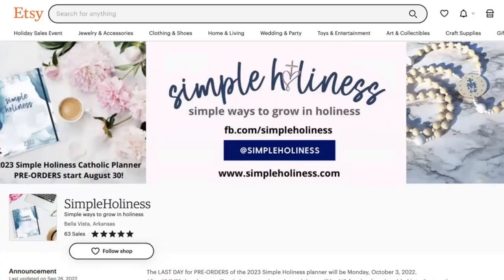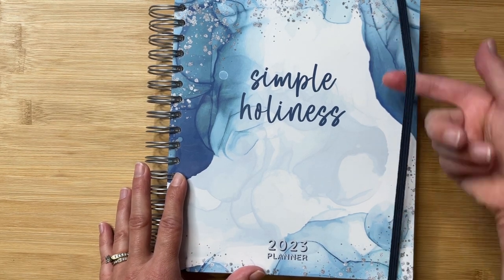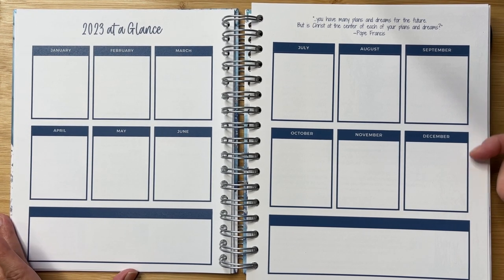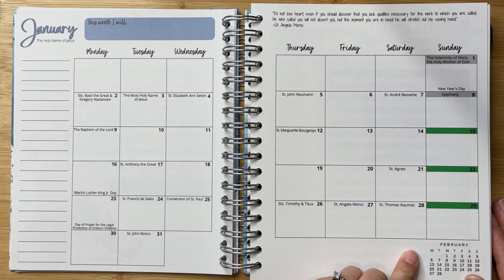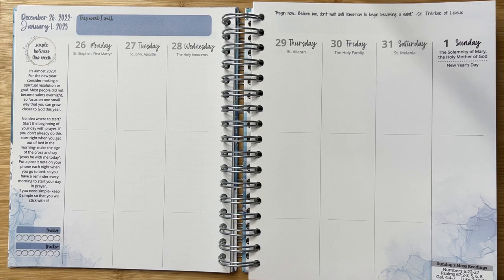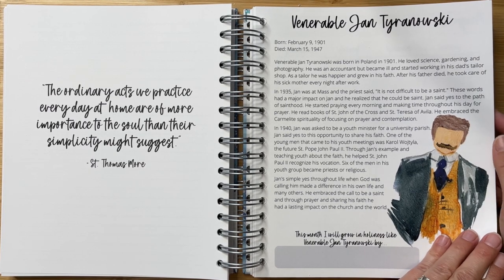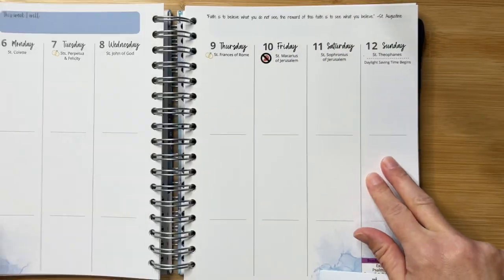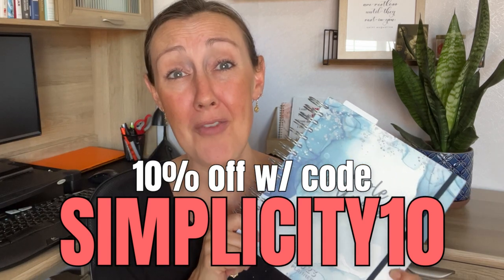THE SIMPLE HOLINESS PLANNER FOR CATHOLIC WOMEN 2023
The BRAND-NEW Simple Holiness planner for Catholic women has so many things you won’t find in any other Catholic planner. Its entire mission is to help you GROW IN FAITH while organizing your busy schedule—truly one of the best Catholic planners out there!

If you’re a Catholic woman and/or Catholic mom striving to keep your Catholic faith front & center while balancing the many other moving parts of your life, you too will LOVE the Simple Holiness Catholic planner for 2023. Watch this planner review & flip through to see how AMAZINGLY detailed and inspiring this Catholic planner is.

Simple Holiness for Kids Saint Activity Book
Snap-In Planner Bookmarks

//MAKE YOUR LIFE BETTER
Free up more time fast with my ✨FREE✨ Pinpoint Your Priorities™️ Playbook
Get your life together FAST w/ my 5-day planning & productivity bootcamp
Set your plans up for success with my Ultimate Guide to Planning!

//THINGS I'M OBSESSED WITH
XL Bogg Bag to carry it all
YETI tumbler to keep coffee hot or ice cold
52-Week Goal Journal
High Performance Habits
The Four Tendencies

0:00 Intro
1:13 Planner Unboxing
2:01 Planner Cover & Details
2:52 Resources Included
7:00 Monthly Layout
7:51 Weekly Layout
9:43 Planner Flip Through
14:48 Kids Activity Book
16:18 Planner Review

Tired of being stressed and overwhelmed? Simplicity is the answer!

Having more to do than time to do it is not only exhausting, it’s unsustainable. Believe me, I know: balancing a full-time career with having FOUR kids while trying to maintain my own identity and sanity has been HARD! But I've been determined to make it work—to simplify my life by being as productive and purposeful as possible. And if I can do it, you can too!

As an academic researcher, I’ve OBSESSIVELY sought out scientifically-proven ways to enhance efficiency and success while overcoming burnout and despair. My goal is to help you know what I only wish I had—that there are simpler ways of doing what you MUST in order to maximize doing what you LOVE.